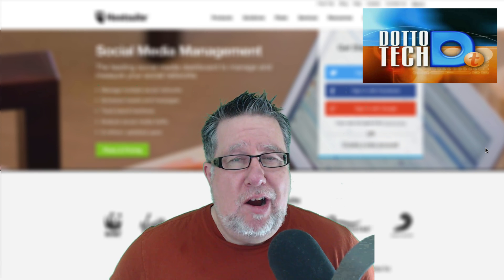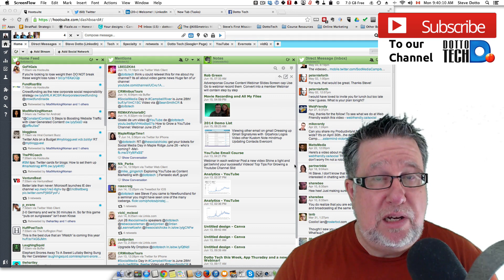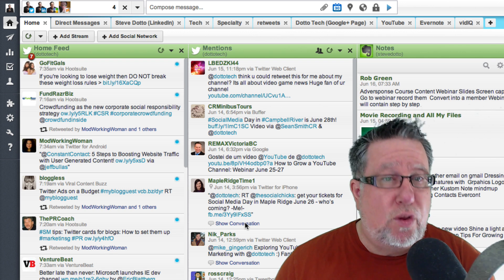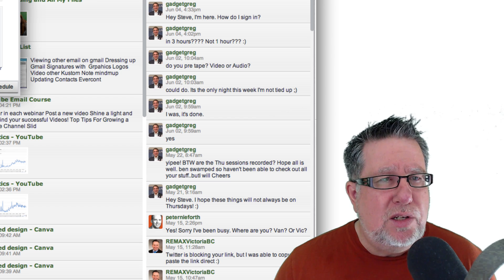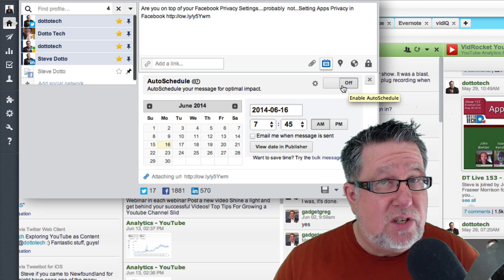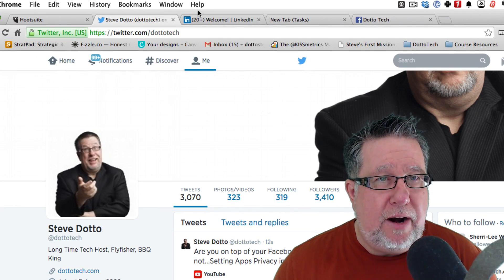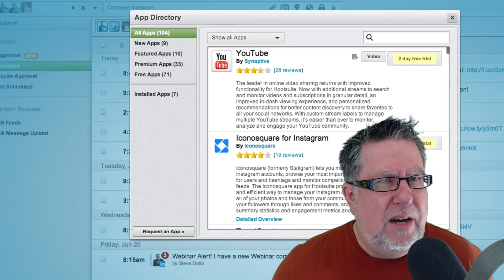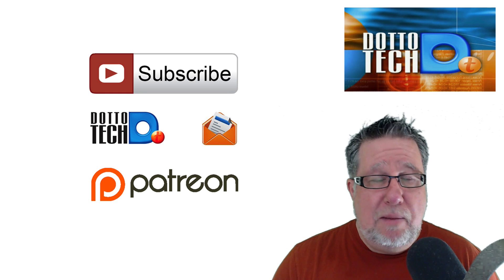Hootsuite Tutorial: How to Optimize Your Social Media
In this video Steve Dotto teaches you how to
how to schedule posts in the  Hootsuite
for social media management.
Hootsuite is a social media dashboard, which will manage your linkedIn Facebook, Twtter, Instagram and Google+ account

including our weekly radio show /podcast